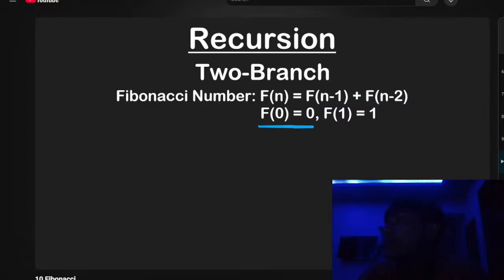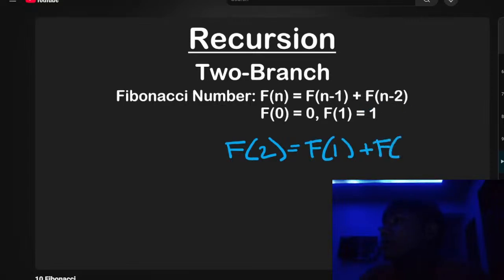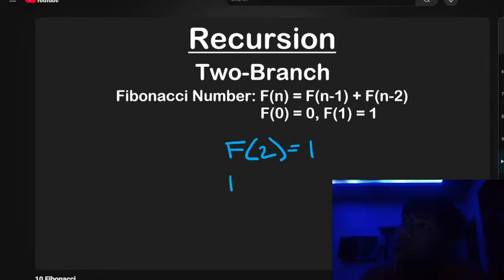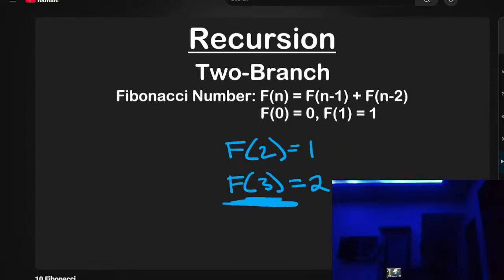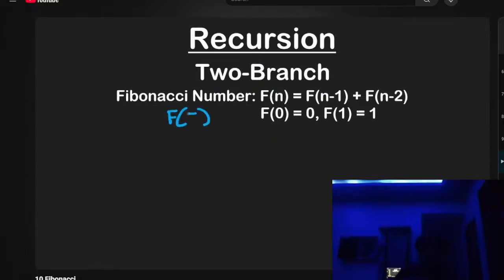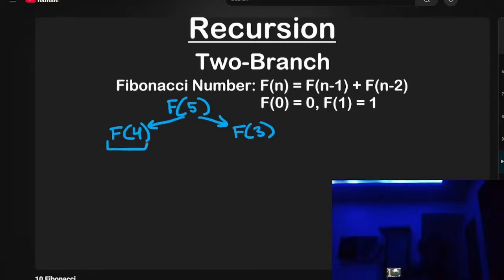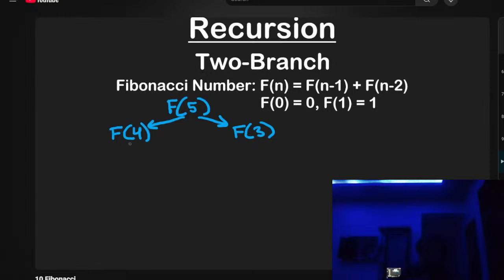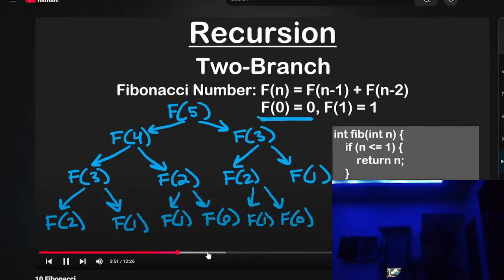Grinding Leetcode | Day 4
I am just grinding leetcode and learning new stuff